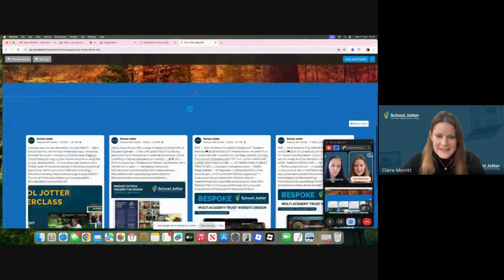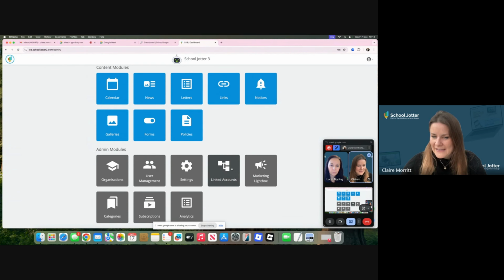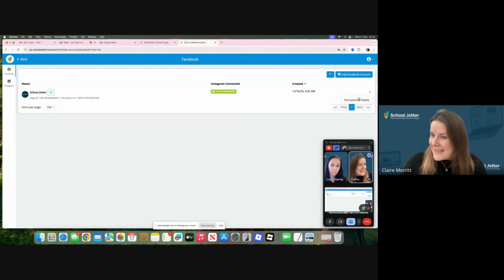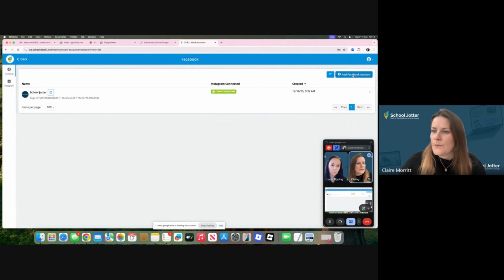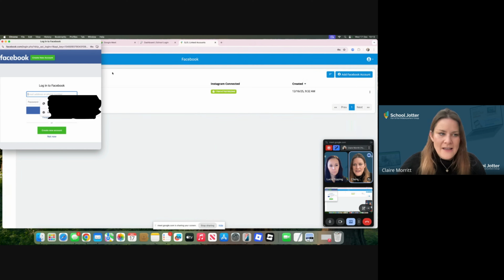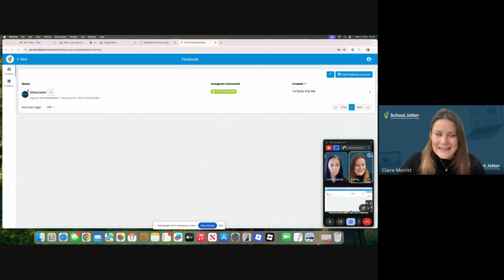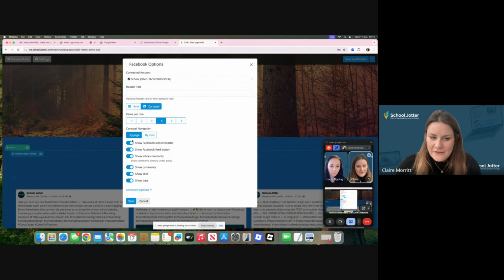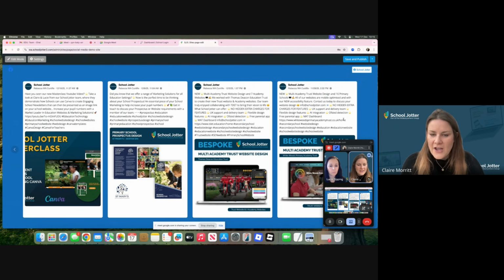School Jotter Masterclass Ep 2 : How To IntegrateYour Facebook Feed in a Carousel or Grid Style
NOW AVAILABLE ON YOUR SCHOOL WEBSITE!
Our Team have been working hard behind the scenes, developing new features and improving areas of the Jotter 3 CMS. After lots of hard work, you can now integrate your Schools’ Facebook Feed in a Carousel or Grid Style. This now means that your Facebook Social Media Feed will always display the latest posts; increasing your parental engagement & boosting pupil numbers.